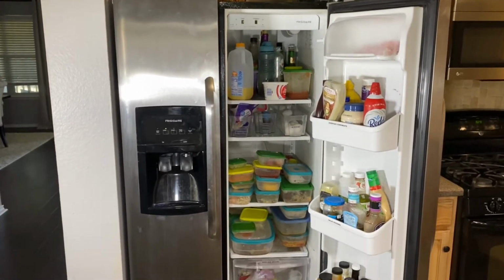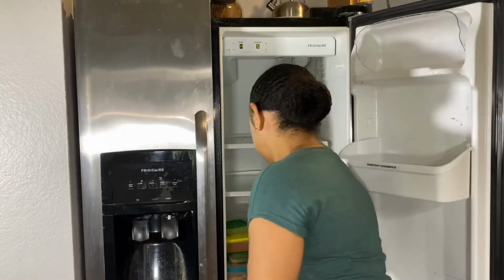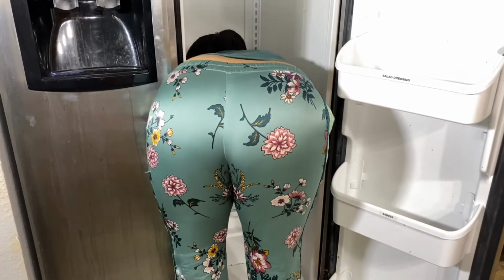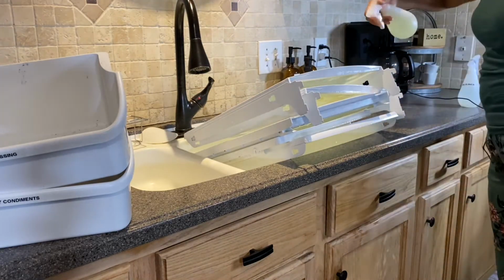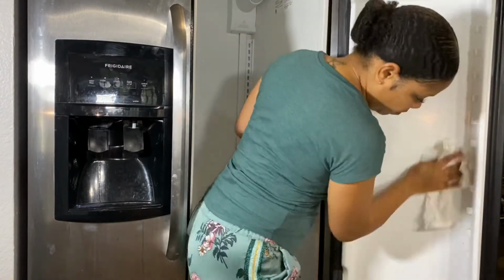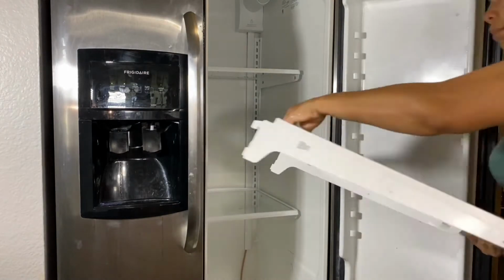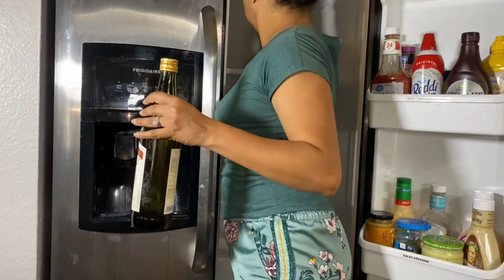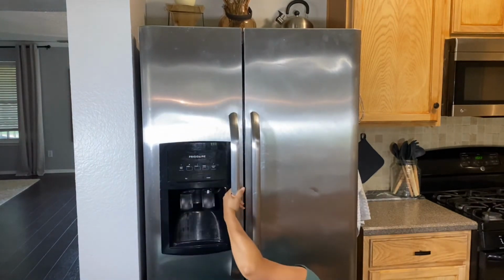🧽 Motivational Deep Clean With Me | Dirty Fridge | Family Dollar Organization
//Amazon Products That I Love
Bissell Steam Shot
Steam Mop
O-cedar Mop
Rubbermaid Mop
e-Cloth 4 Pack
Dirt Devil Pet Vacuum
Dirt Devil Lightweight Vacuum
Shark Handheld Pet Vacuum

//Hey guys! Happy Memorial Day Weekend! Today, I’m cleaning my gross and sticky fridge. My favorite cleaning items to use for today’s project is Awesome cleaner from Dollar Tree and a vinegar & water mixture for the inside of the refrigerator. I also discovered some great items at Family Dollar. Their clear acrylic storage bins are stylish, affordable, and practical. I hope you find inspiration and joy in todays video.

// ABOUT ME 🙋🏽‍♀️
My name is Marnae. I am a third generation Chicago native. I currently reside in Arlington, Texas with my husband (Scott), step-son (Jayden) and 2 German Shepard mix rescues (Maxwell & Creed). I’m a Flight Attendant, former Dental Assistant, Gardner, entrepreneur, avid DIY’er, serial cleaner, and an all around jack of all trades.

My husband and I do plan to expand our family. We are currently on a fertility journey. I am sending you light and love if you are on the same journey or have been down this road before.

//CAREER ✈️
I began my aviation career in 2007 during a cold wintery January in Salt Lake City, Utah.  Since then I have never looked back. I've flourished at 2 regional airlines and now I am at the majors. My career took off like a rocket and continues to thrive, even today. Within the airline I have fulfilled roles as a Flight Attendant, Union Steward, Reports Analyst, Program Interface Specialists, and Instructor.

I believe connectivity is the most effective way to uplift communities, & break barriers. If you have knowledge, share it!

Do you want to become a Flight Attendant? Explore each sector and the airlines within them. Watch my YouTube video series titled HOW TO BECOME A FLIGHT ATTENDANT.

//Music 🎶
Epidemic Sounds
iMovie Soundtracks